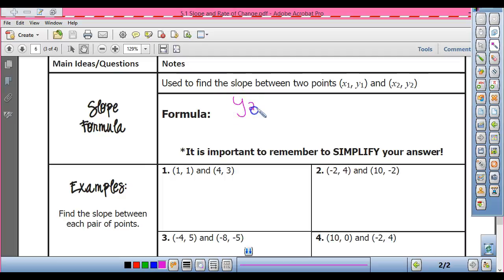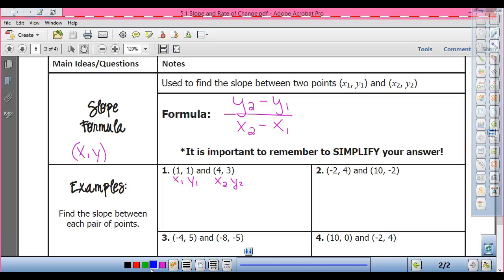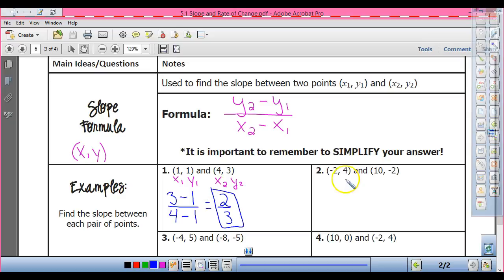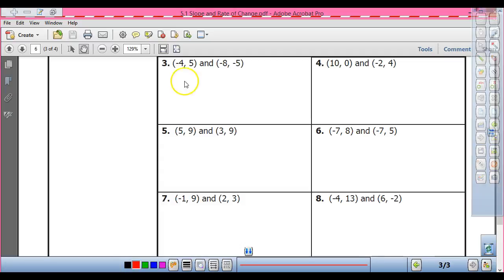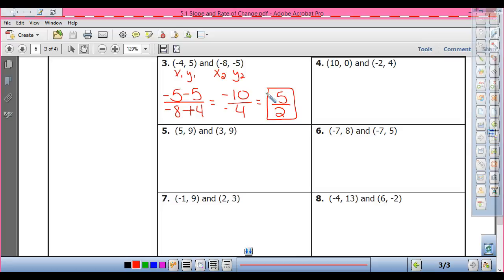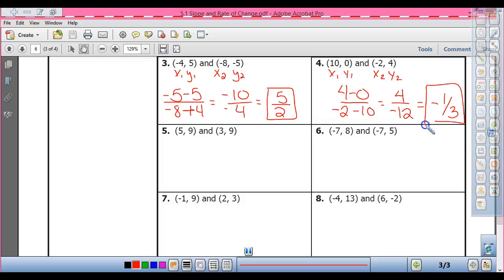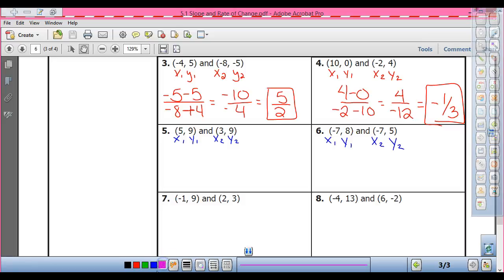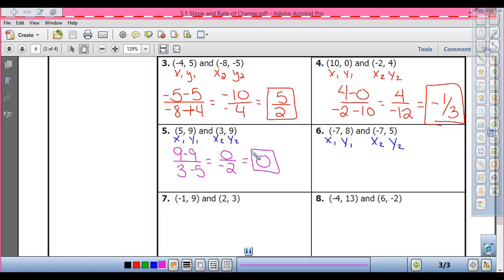5.1 Slope Formula